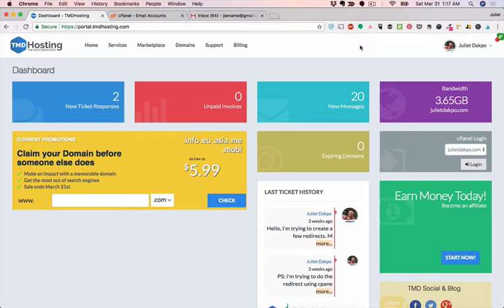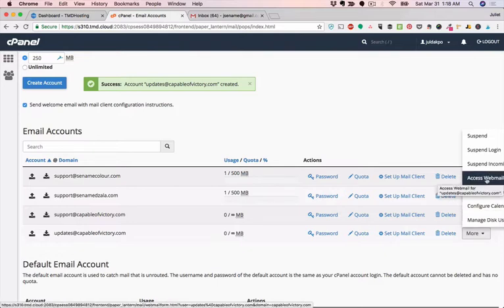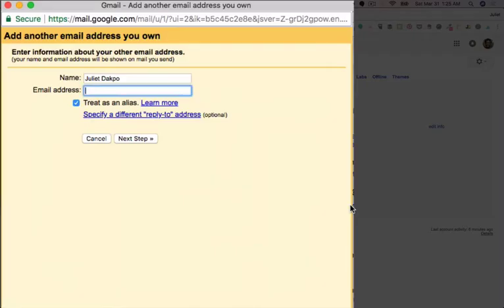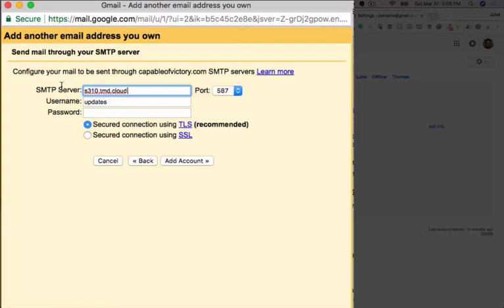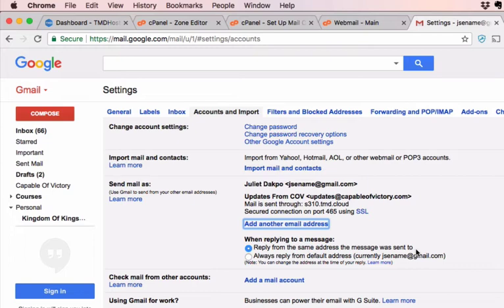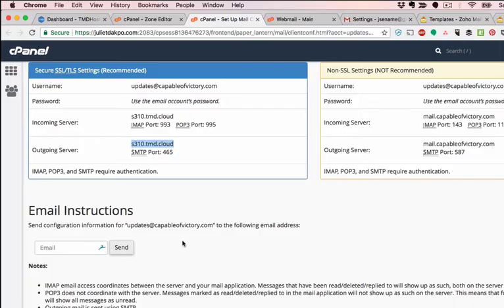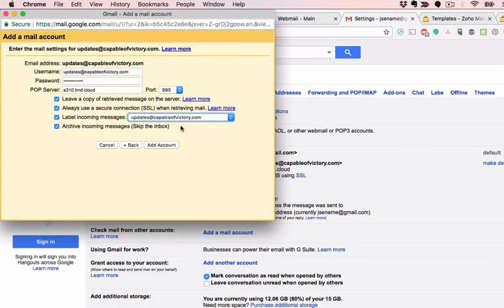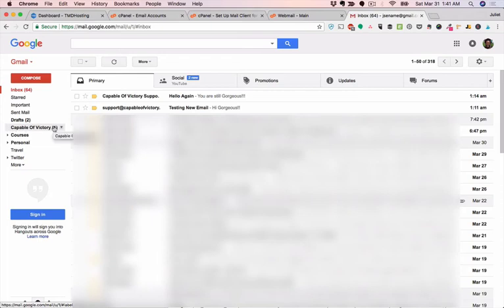Professional Business Email Through Gmail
Pick up my 5 Step Guide To Increasing Your Income In 30 days or less

Stay Blessed,

Juliet

// ABOUT SENAME BRANDING
I help entrepreneurs discover, design, build and grow a sustainable online business so they can have the financial freedom to design the life they want to live